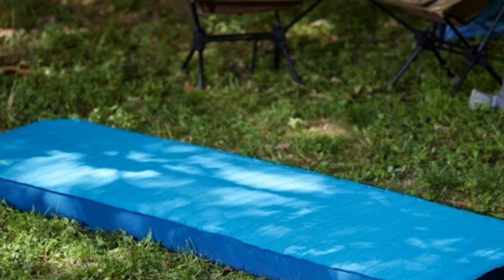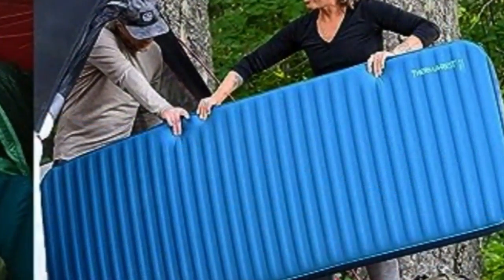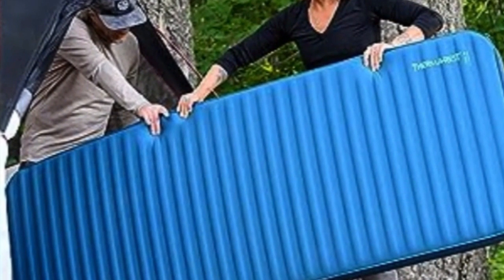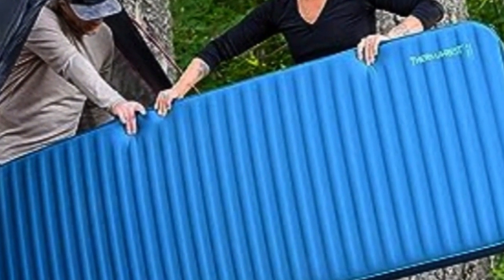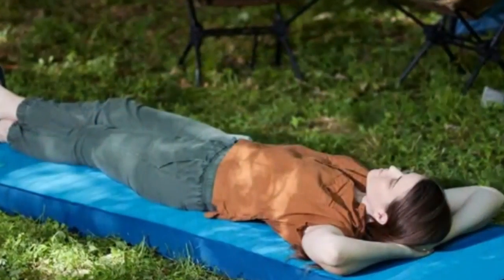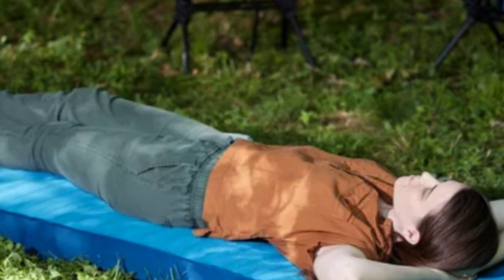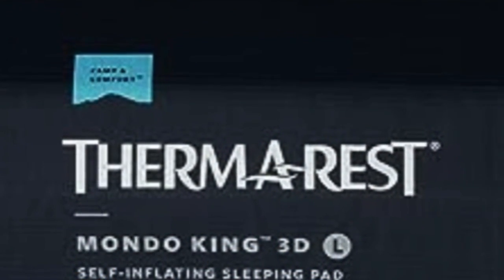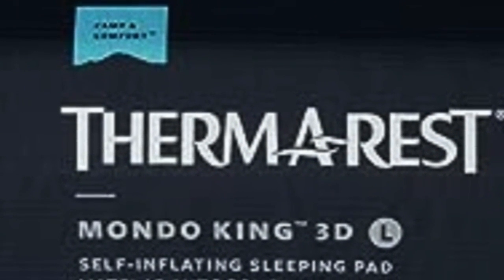Therm-a-Rest MondoKing 3D Self-Inflating - Best Sleeping Pad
In this video we will show Therm-a-Rest MondoKing 3D Self-Inflating, a pump for those who prefer non-manual inflation, Setting up will be quick and easy no matter how grueling of a hike you had before arriving at your campsite, Campers prone to last-minute excursions will appreciate the inflate-anywhere capabilities, Although the Therm-a-rest pad is super portable, sturdy material that prevents sleeping bags from sliding around.

in this Therm-a-Rest MondoKing 3D Self-Inflating, I cover everything from the beautiful appearance to the functionally of the item.